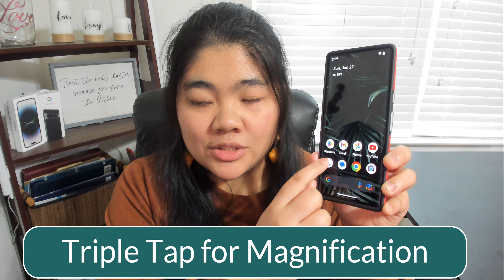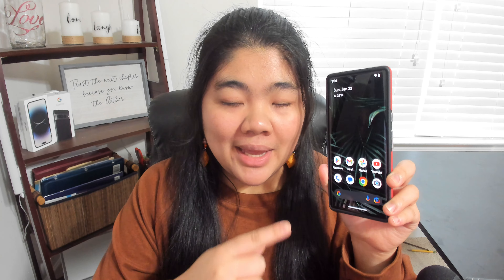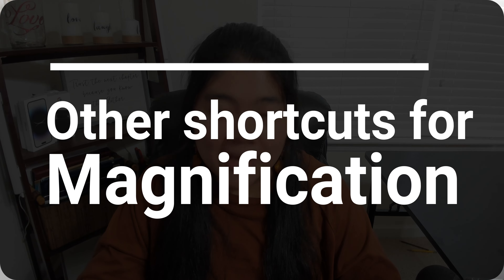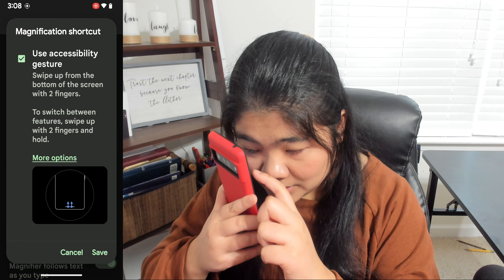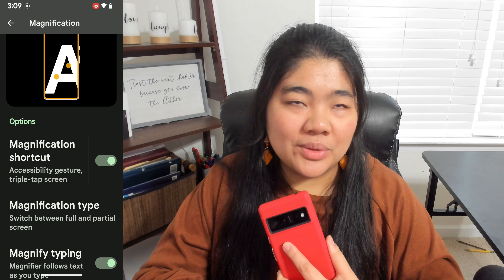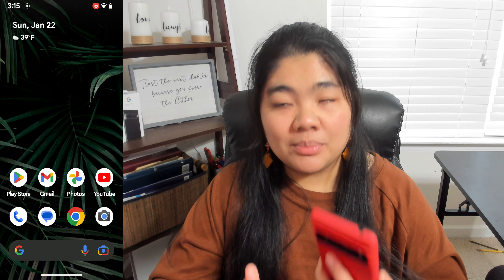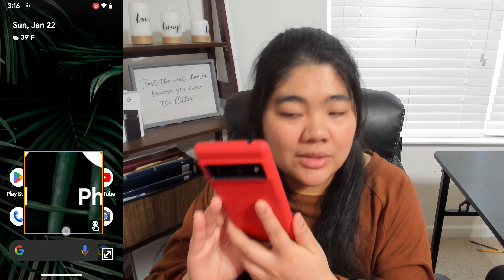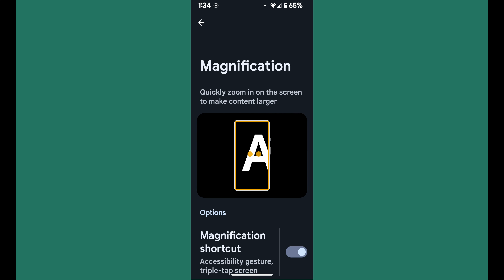How to use Magnification on Android & Everything You Need to Know!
This video goes over how to use Android Magnification, how it works, how to set it up, the different options, and other things you may want to know about!

VIDEO CHAPTERS
0:00 Android Magnification Basics
0:35 Magnification: Triple Tap and Drag
1:31 Set up Triple Tap Magnification on Android
2:29 Problems with Triple Tap Magnification
4:00 Other Android Magnification shortcuts
4:20 Magnification with the Accessibility Gesture
4:59 Magnification with the Accessibility Button
7:13 Android Magnification Lens
10:18 Wrapping up Android Magnification